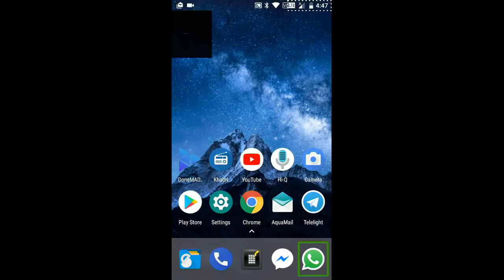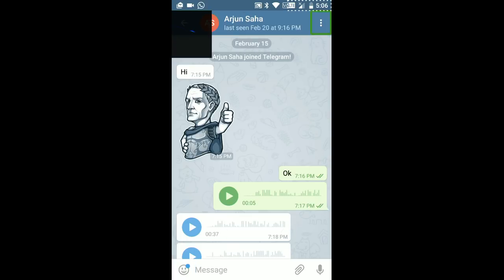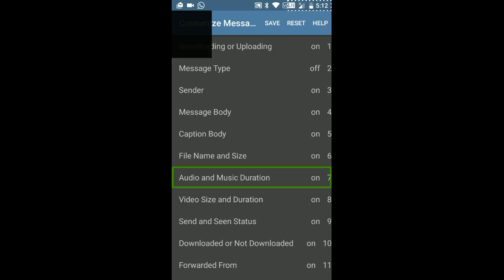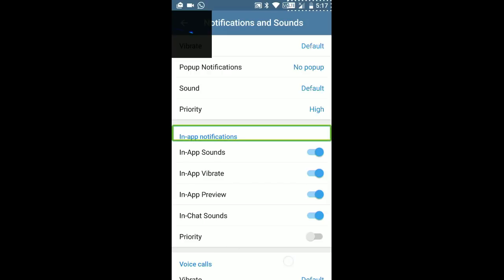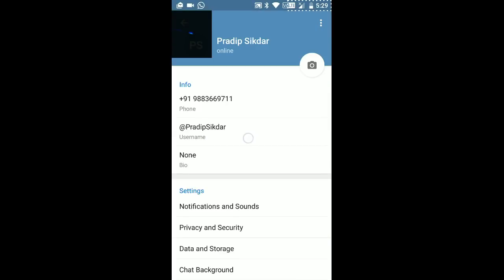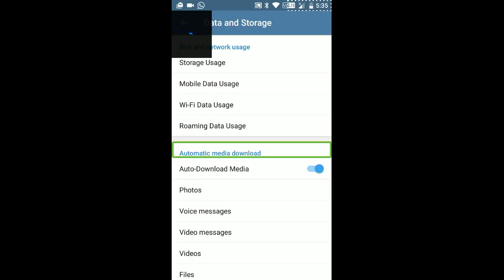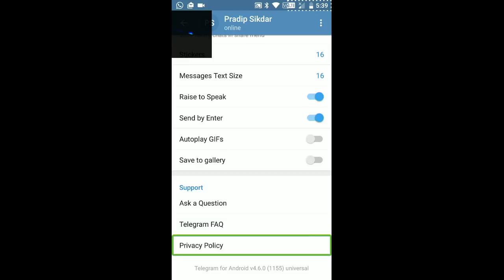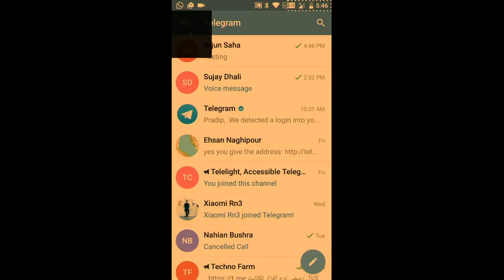Podcast on TeleLight, the best and accessible Telegram Client for Android with Screen Reader Support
Here is a demonstration of Telelight, first and most accessible Telegram android client for visually impaired. You will come to know about Telegram messenger, some of its best features, etc. At the same time, you will enjoy the demonstration of the Telelight client with Talkback Screen Reader.
I am Pradip Sikdar, the official reseller of Telelight client in India. My Mobile/Whats App/Telegram number is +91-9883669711.
Kind regards,
Pradip, your Tech BossDescription